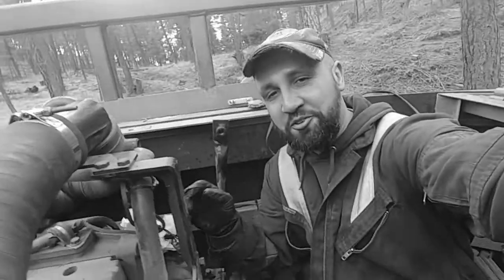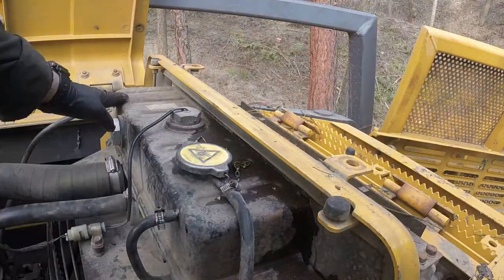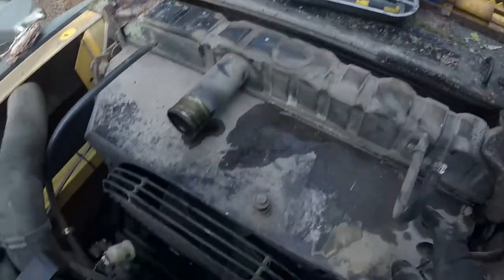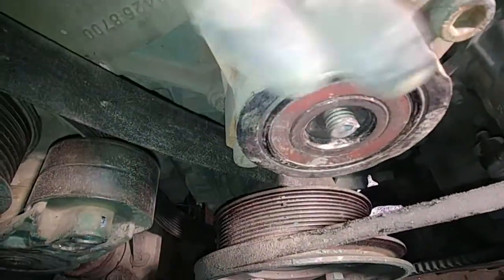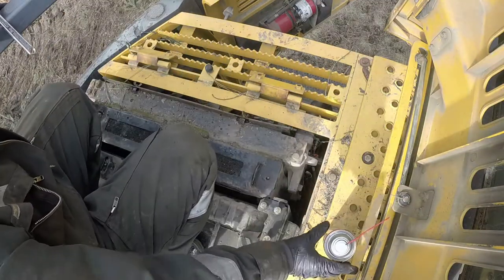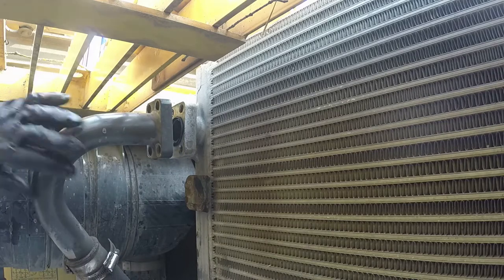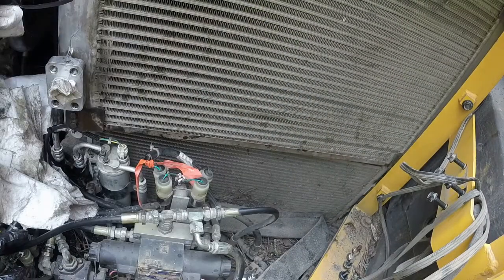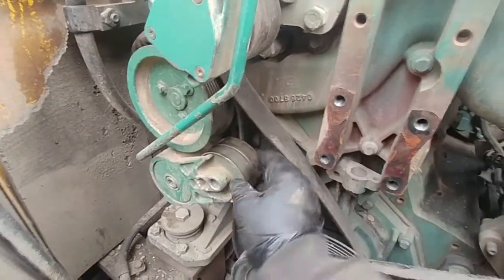Volvo EC140 Excavator Fan Hub Failure - Damaged Radiator & Fan Hub Removal, part 1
Volvo EC140 BF Excavator Fan Hub Failure - Damaged Radiator & Fan Hub Removal, part 1
Everything you need to know how to remove the broken radiator cooling fan hub and engine coolant radiator. Step by step I am going how to remove the radiator. 15$ dollars fan hub bolt cost over 5K in damage. Faulty Volvo cooling fan hub design was upgraded to a new one improved in 2007.

Related Volvo Repairs Videos:

VOLVO EXCAVATOR REPAIRS: WATER PUMP, FAN BELT. D4D, D6D engine: models EC140B, 160B, 210B, 240B 290B

Thanks!